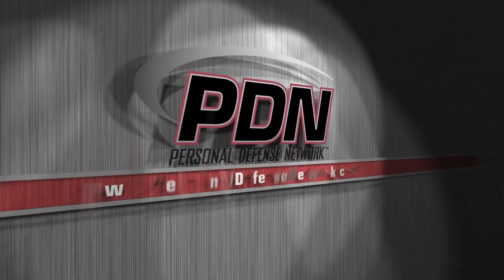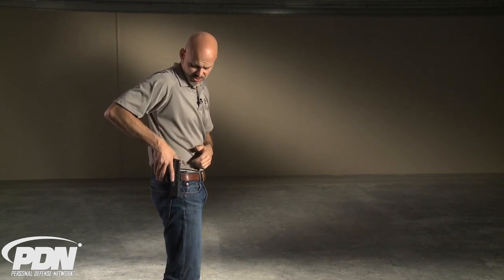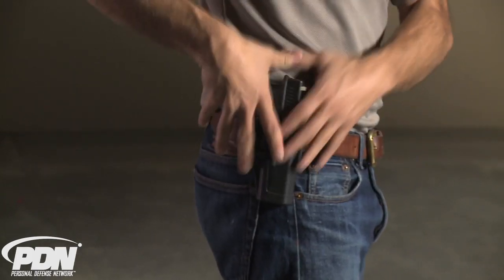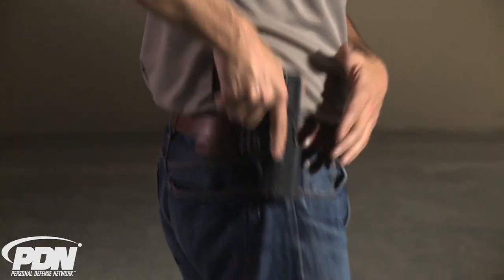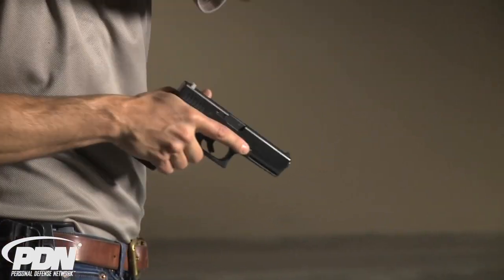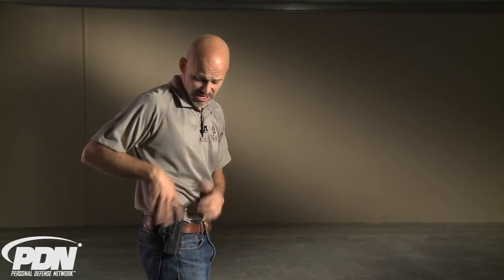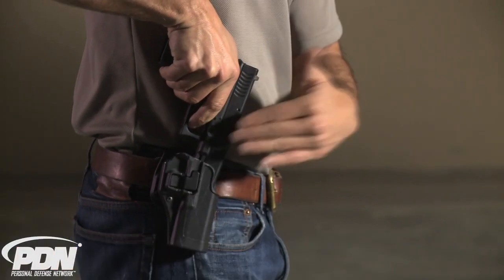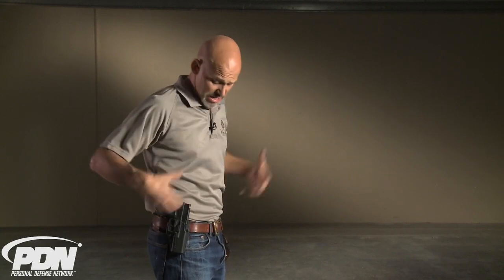Personal Defense Network: SERPA Holster Review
The SERPA holster has gotten more attention than any other holster design in recent memory. The idea behind the SERPA is that it is an intuitive retention device. Rob Pincus examines the main issue with the SERPA: is it dangerous to have a retention release device that is actuated by the trigger finger? Rob demonstrates different possibilities involving right and wrong ways to present a firearm from a SERPA. The bottom line is that retention is a training issue, not a gear issue.